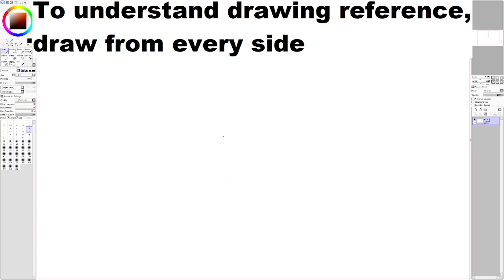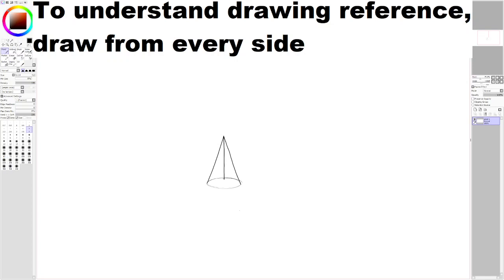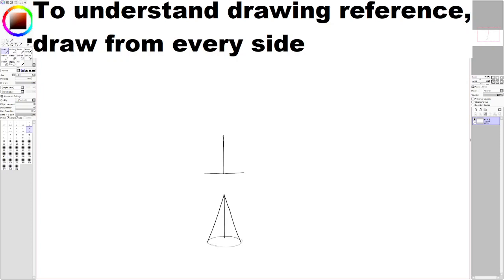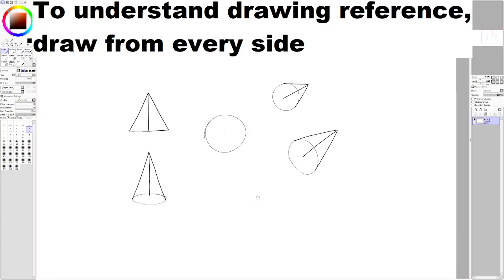Draw reference from all possible sides to understand it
I talk about methods of success for grasping a true understanding of how to draw your reference.

An easier way to reference images: Thumbtastic 🖼️ (to easily reference photos)